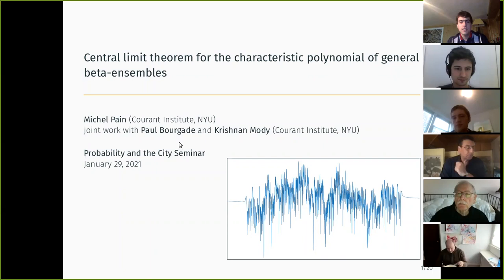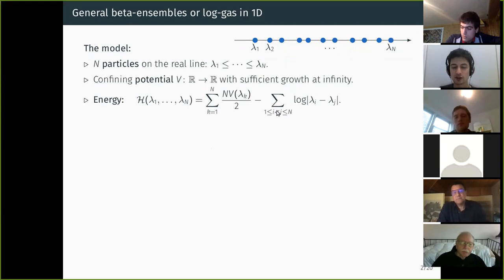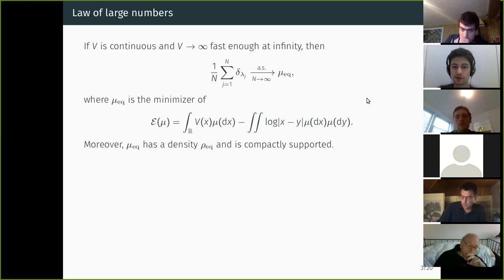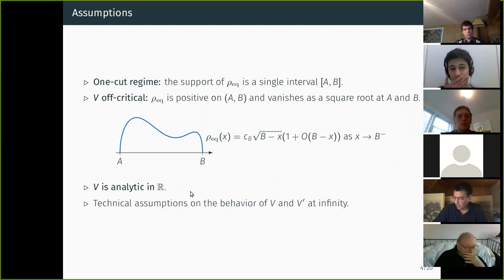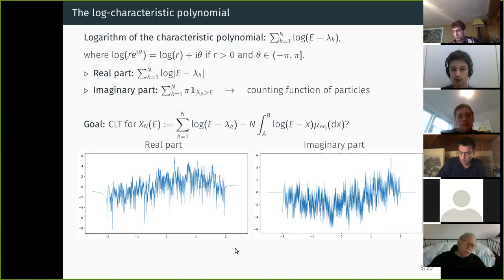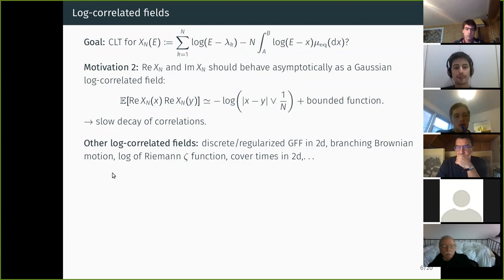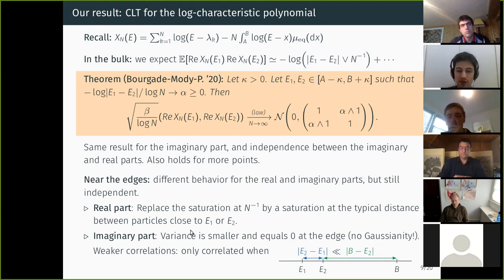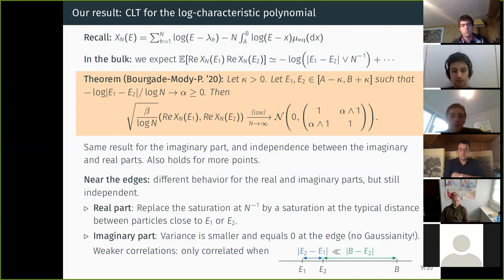Michel Pain (NYU) -- Optimal local law and central limit theorem for beta-ensembles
In this talk, I will present a joint work with Paul Bourgade and Krishnan Mody. We consider beta-ensembles with general potentials (or equivalently a log-gas in dimension 1), which are a generalization of Gaussian beta-ensembles and of classical invariant ensembles of random matrices. We prove a multivariate central limit theorem for the logarithm of the characteristic polynomial, showing that it behaves as a log-correlated field. A key ingredient is an optimally sharp local law for the the Stieljes transform of the empirical measure which can be of independent interest. Both the proofs of the CLT and the local law are based essentially on loop equations techniques.